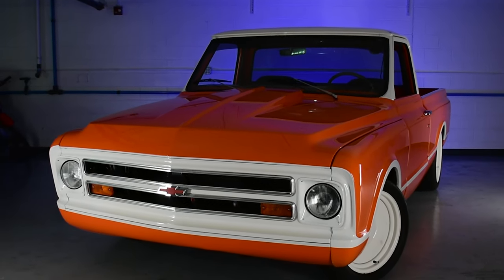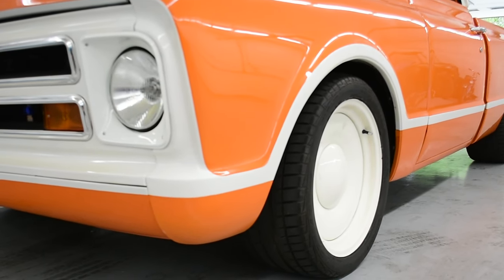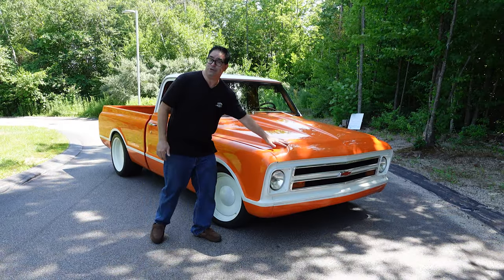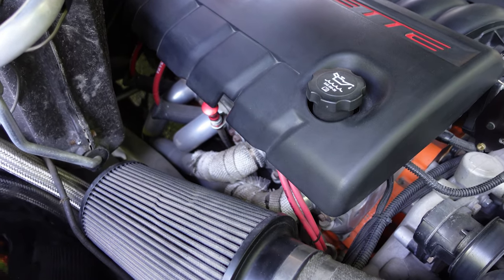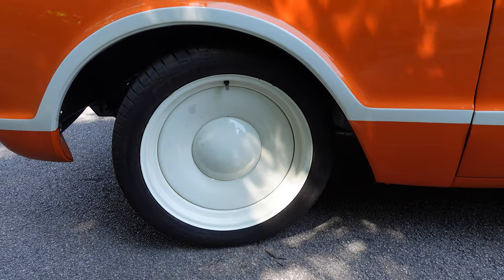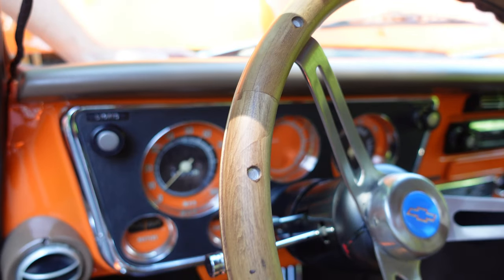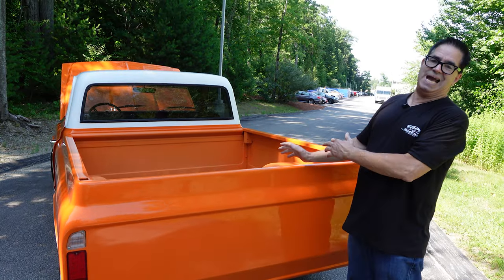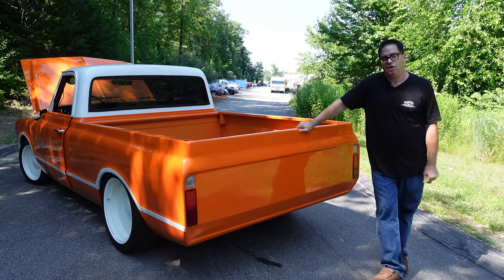Walkarounds with Steve Magnante | Custom 1970 Chevrolet C10 with Corvette LS Motor | Ep 97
Today, Steve takes a walk around this 1970 Chevrolet C10. Finished in Lesonal Sunkist Orange and Chevy Frost White, this custom 1970 Chevrolet C10 pickup is the recipient of a frame-off restoration where the cab was completely disassembled and the entire truck was stripped. It is powered by an LS V8 engine with a Fast Spark stand-alone wiring harness backed by a T-56 Corvette 6-speed manual transmission with internals sourced from McLeod Racing. The exterior features a 1968 front clip, a steel cowl induction hood, frenched taillights, a welded tailgate, deleted vent windows and bumpers, shaved badging, moldings and fuel filler with the fuel tank relocated to the rear. Additionally, the weather stripping was replaced and a tinted spray-on liner has also been applied to the cargo area with new gaskets and door handles. It rides on Staggered Detroit Steel wheels.

Full photo gallery with over 150 pictures can be found on our website!

Each vehicle in our amazing 70 car inventory is hand-picked and inspected by Nick or Dan with zero exceptions. Shiny paint and a detailed engine bays are not always a quality vehicle.
Our amazing service facility and staff make every day possible here at high octane. We truly strive to deliver a quality product and an unforgettable experience. Buy your dream ride today and join the high-octane classics family! We have financing options available up to 144 months. We also offer global shipping options.